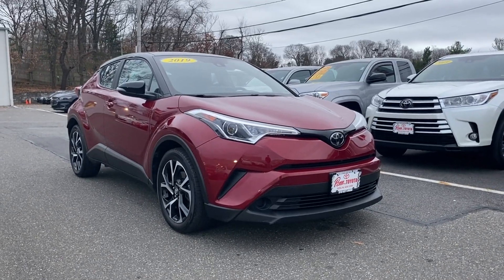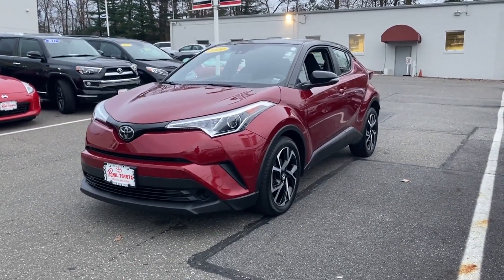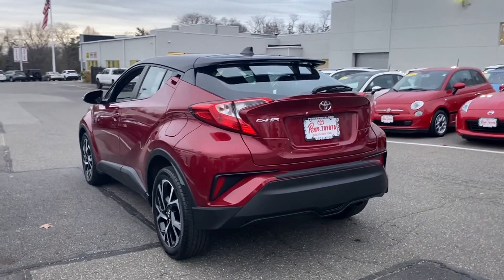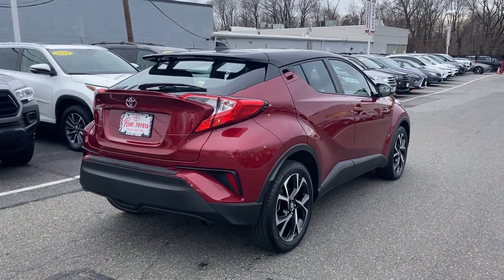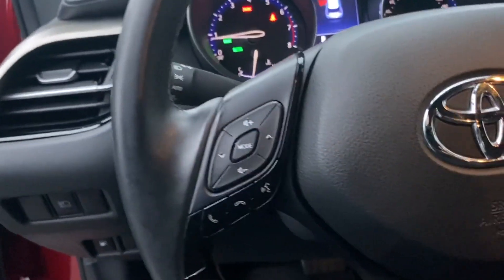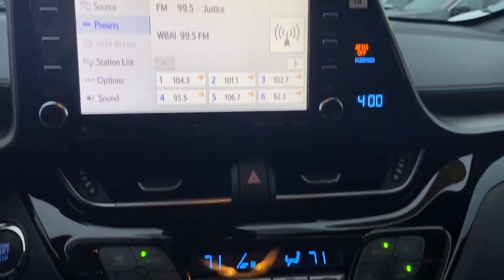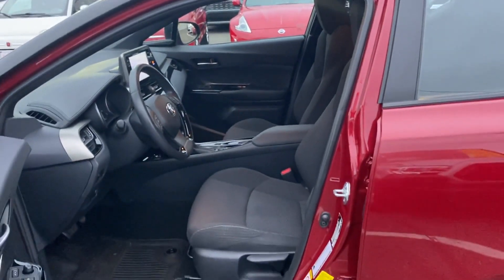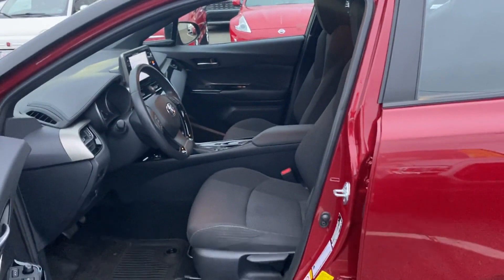Used 2019 Toyota C-HR XLE NMTKHMBX7KR083945 Greenvale, Westbury, Roslyn, East Hills, Long Island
2019 Toyota C-HR XLE NMTKHMBX7KR083945 Video

This 2019 Toyota C-HR XLE NMTKHMBX7KR083945 is full of phenomenal features such as: